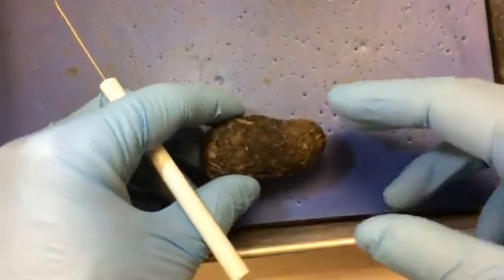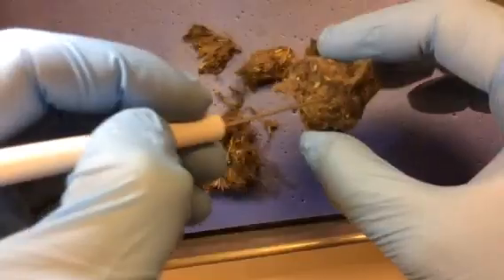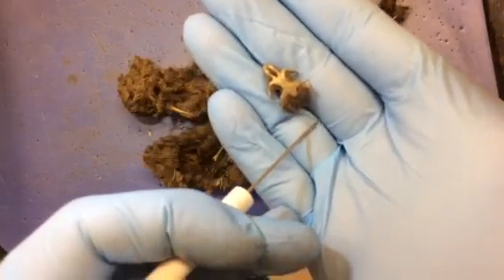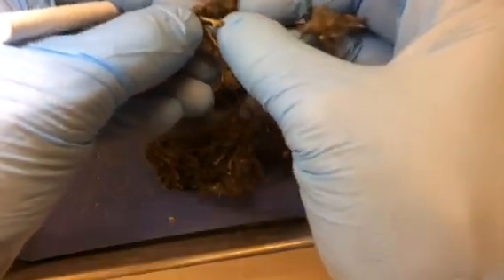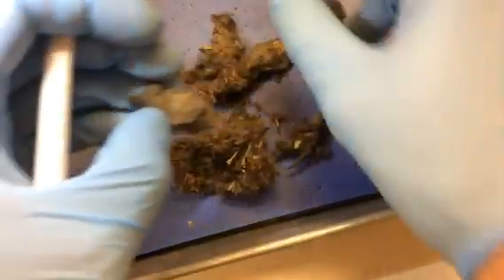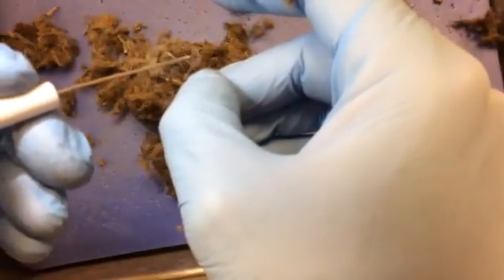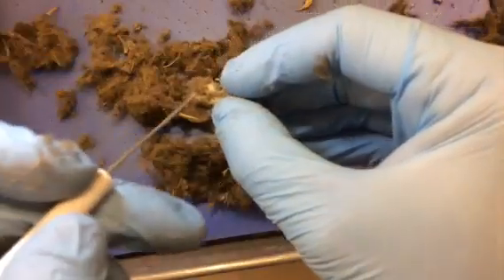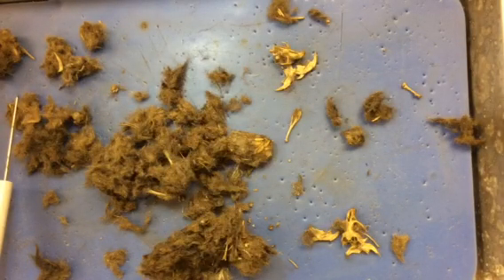How to dissect an owl pellet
Some tips on how to effectively dissect an owl pellet.